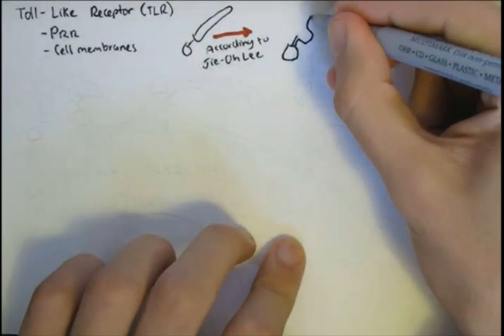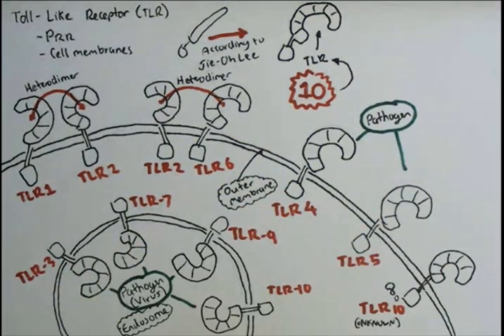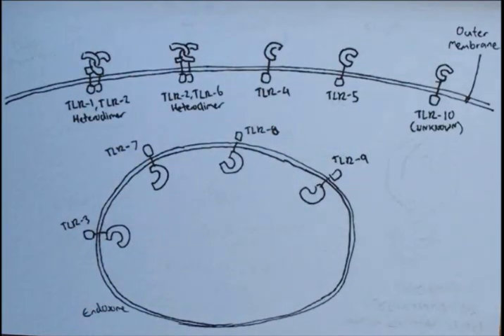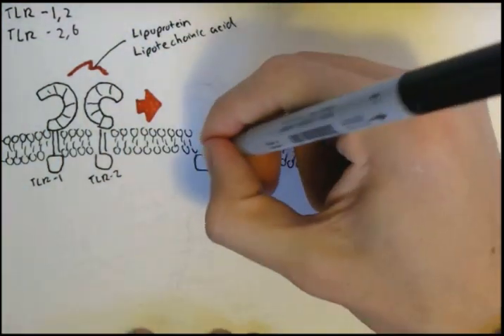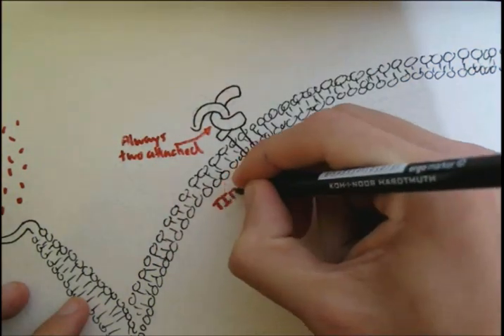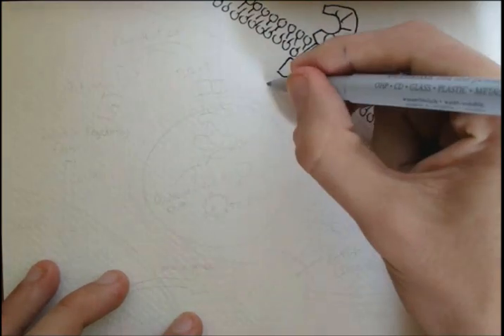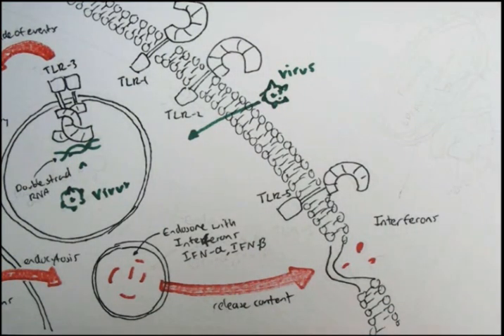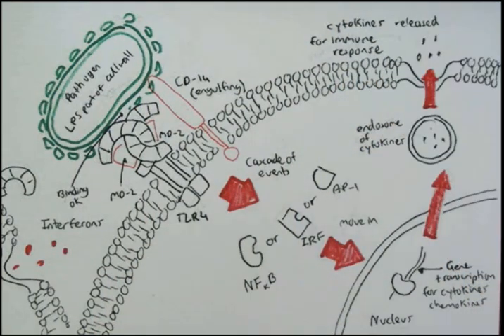Immunology - Innate Immunity (Toll-Like Receptors)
Discover the role of Toll-Like Receptors (TLRs) in innate immunity with this immunology video, covering how TLRs recognize pathogens and trigger immune responses. Perfect for exams and clinical prep, learn key TLR types, their ligands, and downstream signaling pathways.

Here you should add a link to the website note section that is relevant to the video